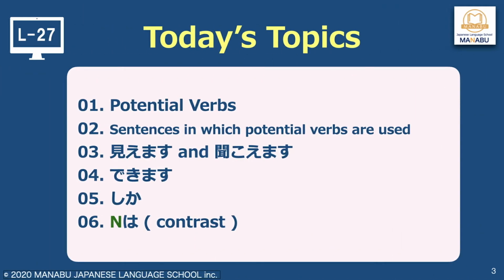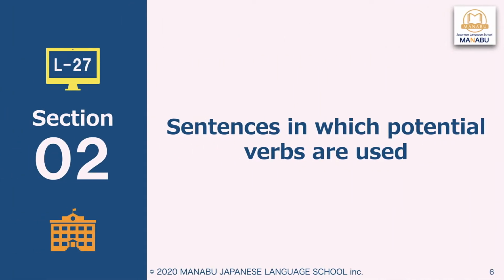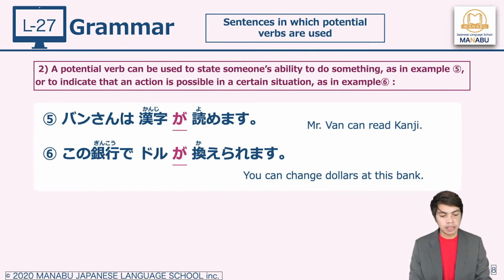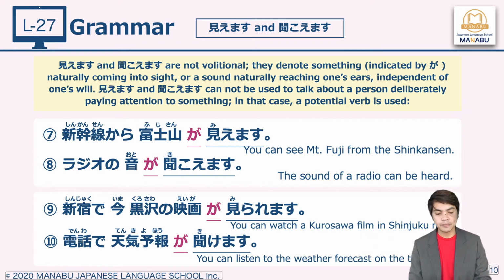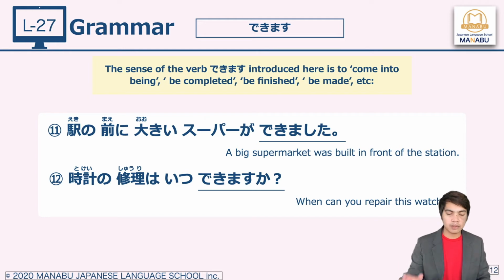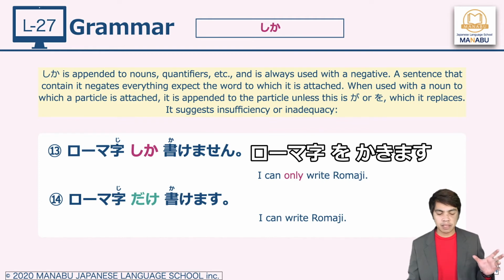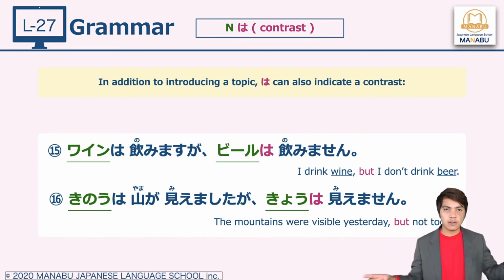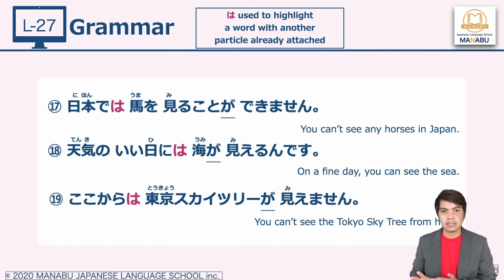日本語を学ぼう。Grammar Lesson27『漢字は書けませんが、ひらがなは読めます。』 I can't write Kanji, but I can read hiragana.